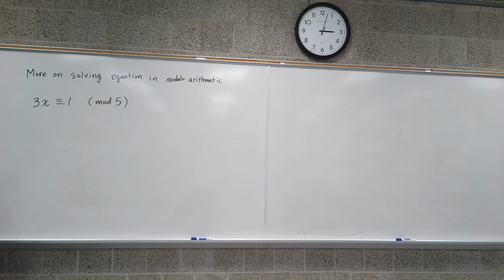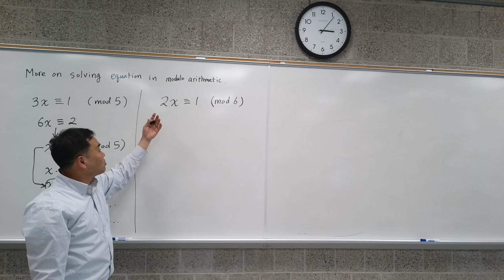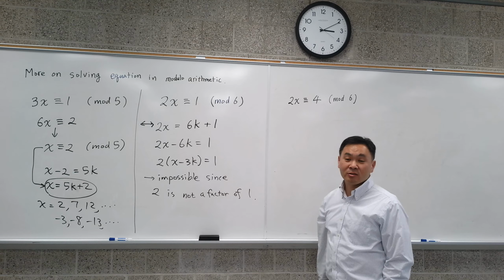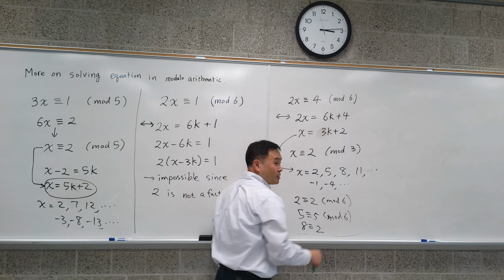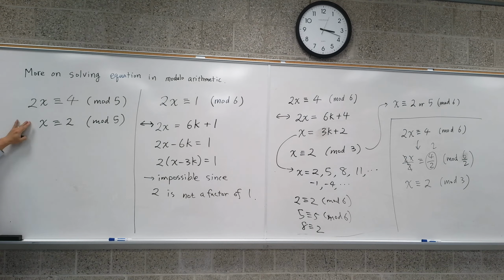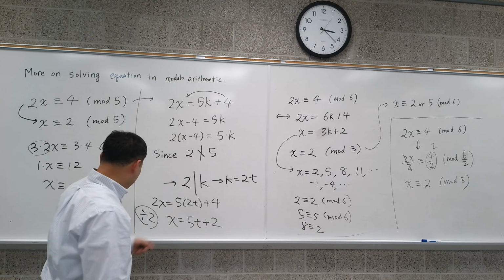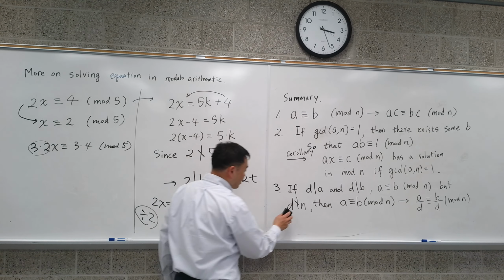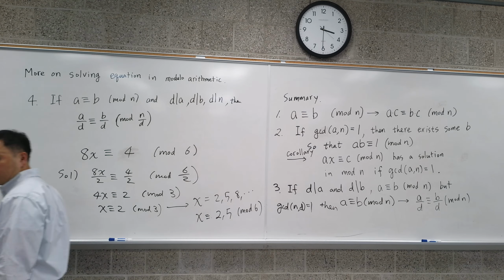More on solving equations in modulo arithmetic